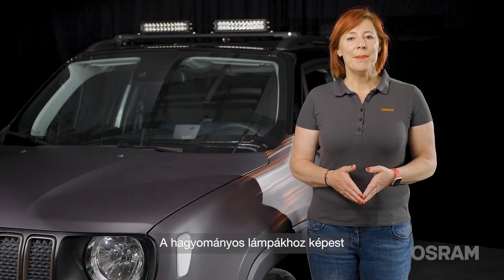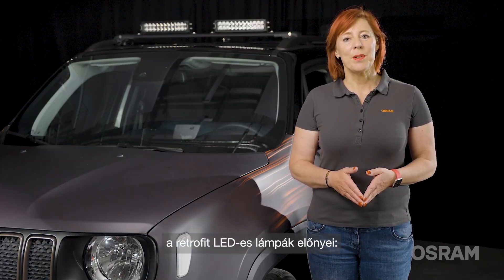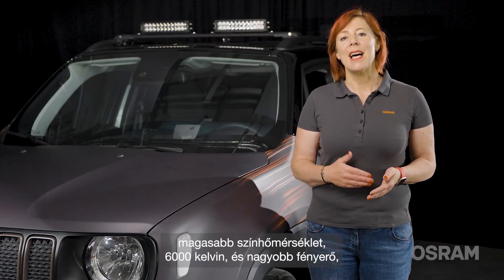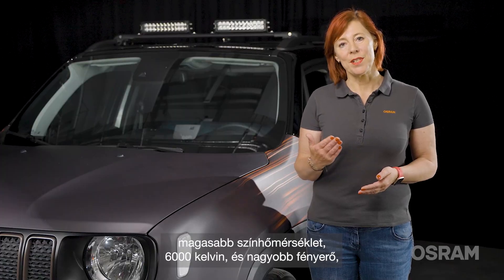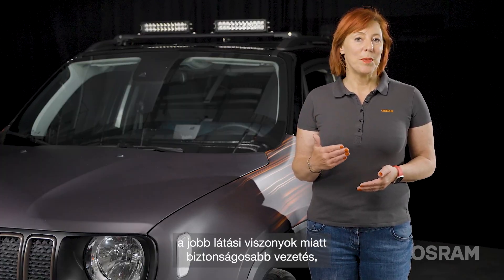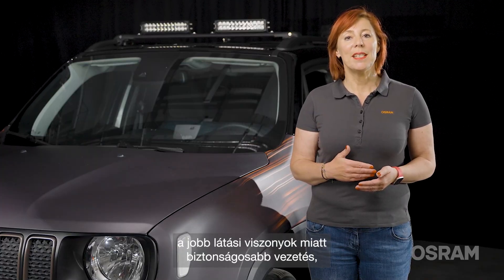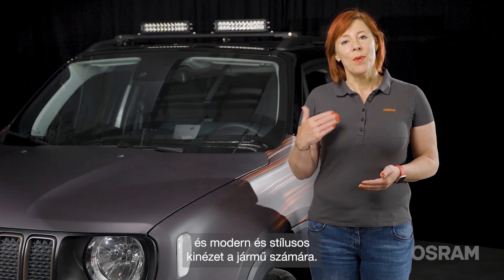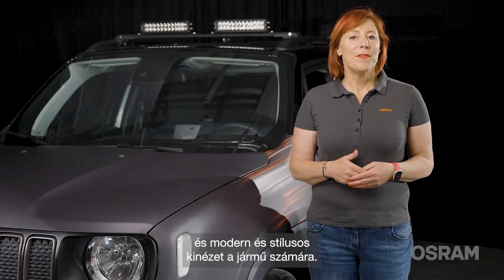GYIK - Milyen előnyei vannak a LED-es lámpáknak a hagyományos lámpákhoz képest?